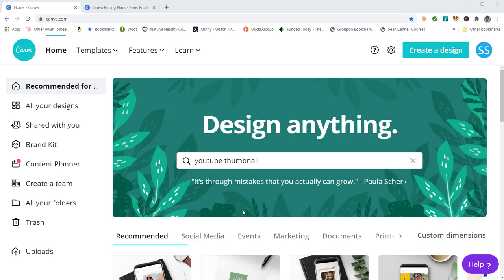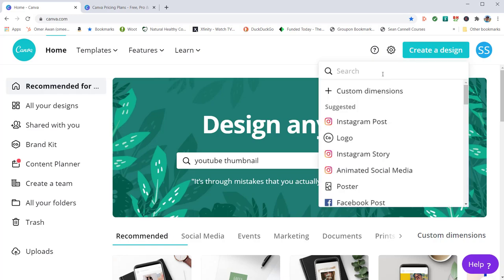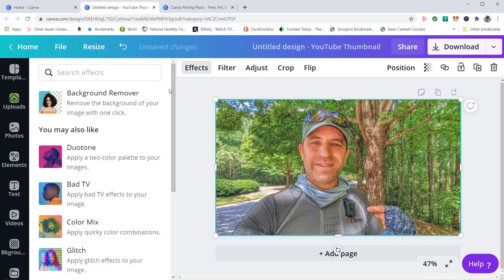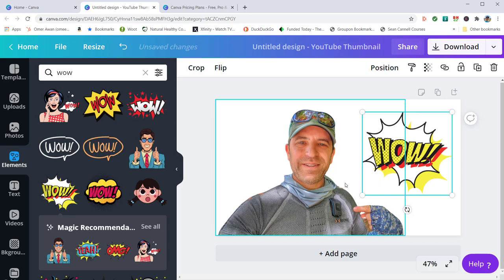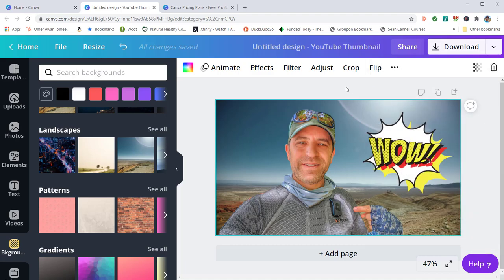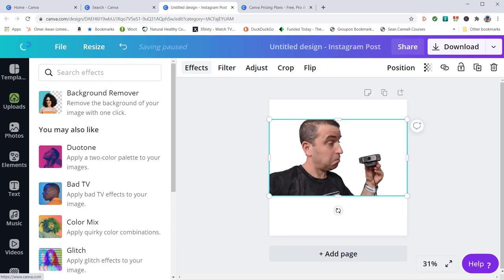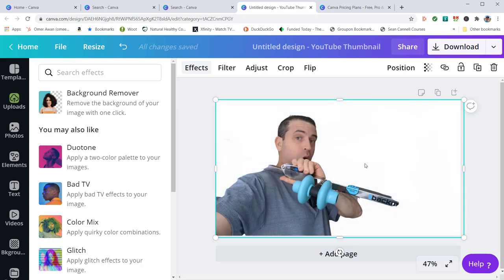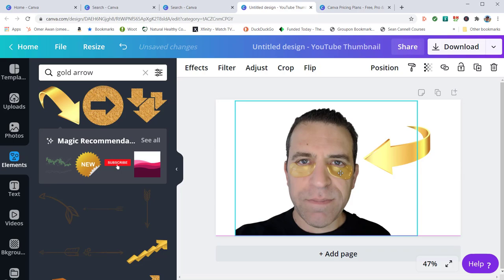How To Remove A Background In Canva Pro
In this video, I show you how you can remove a background in Canva Pro!  It is awesome and so easy! Canva Pro ➡️